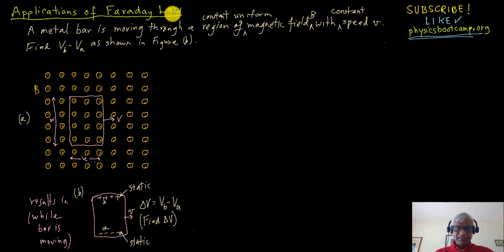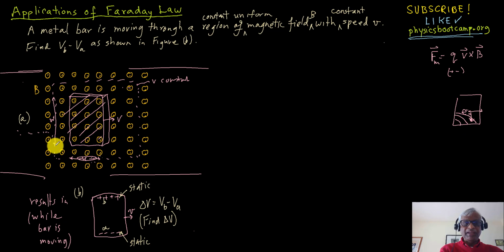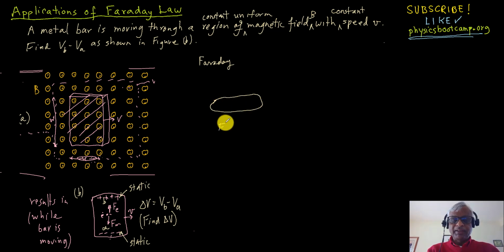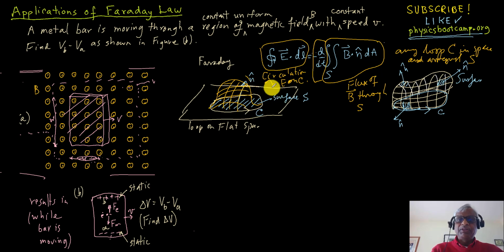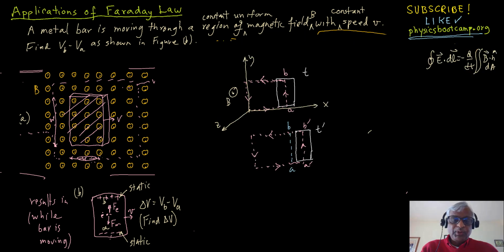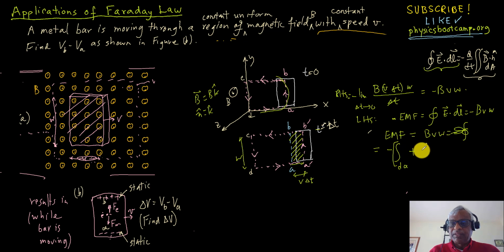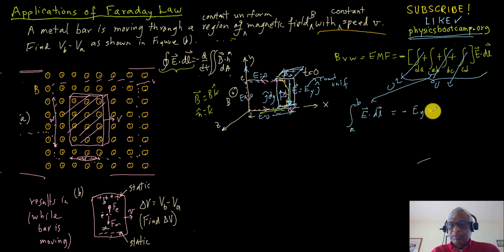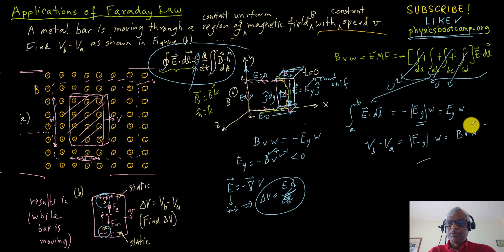Faraday law applied to a metal bar moving in a magnetic field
A simple problem of EMF generation is explained through the full Faraday law.